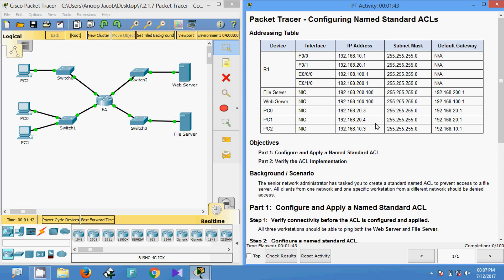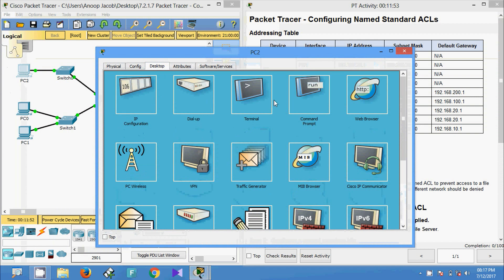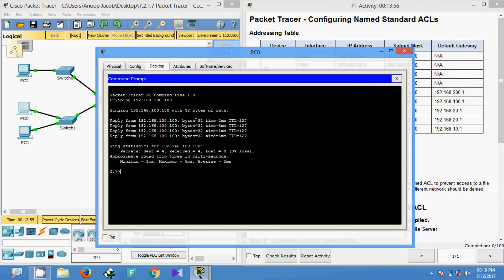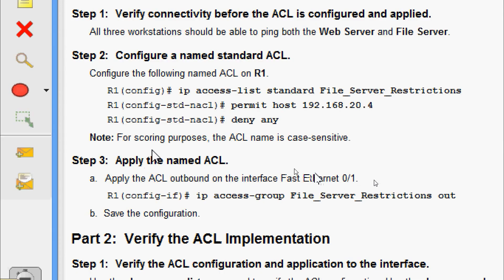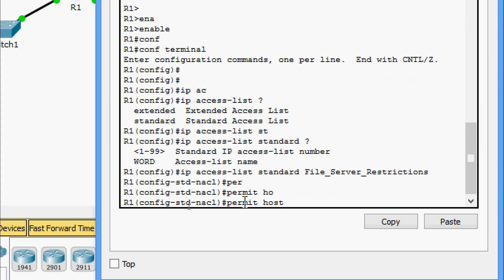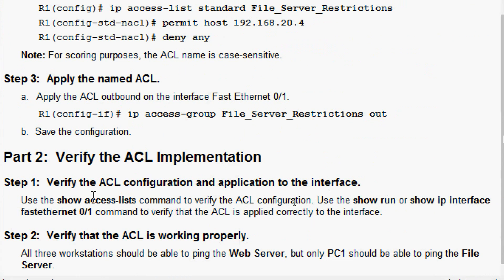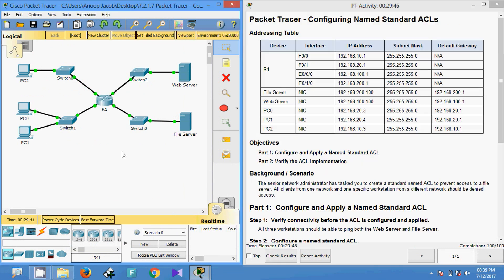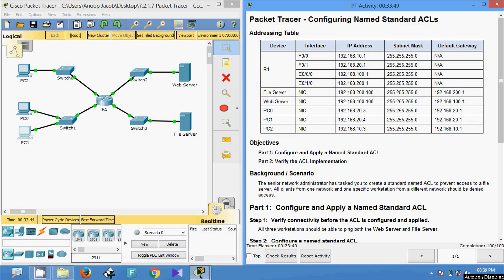7.2.1.7 Packet Tracer - Configuring Named Standard IPv4 ACLs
This video shows the Packet Tracer - Configuring Named Standard IPv4 ACLs